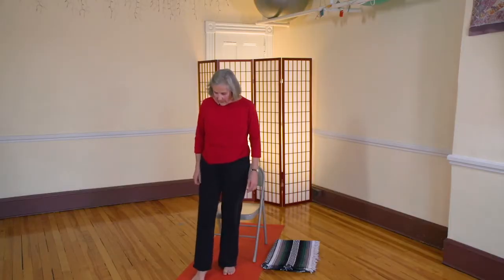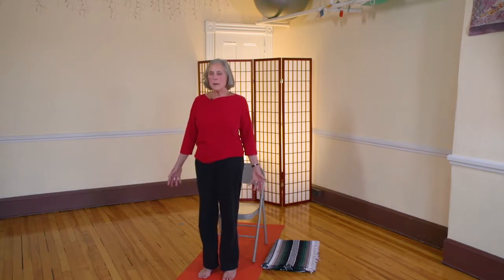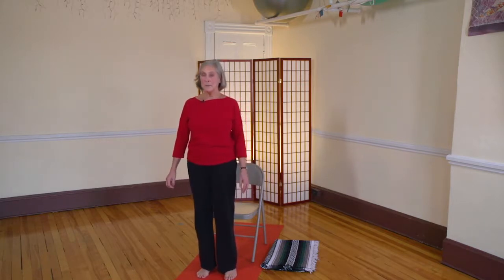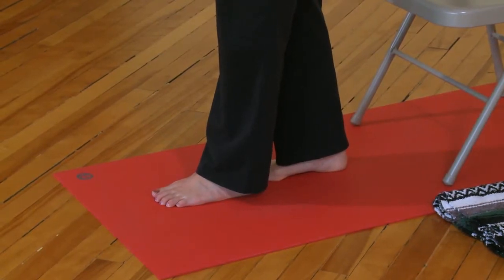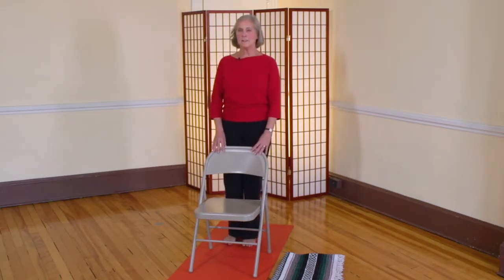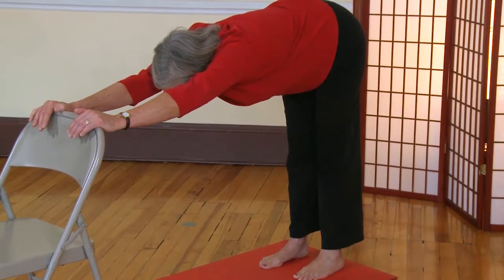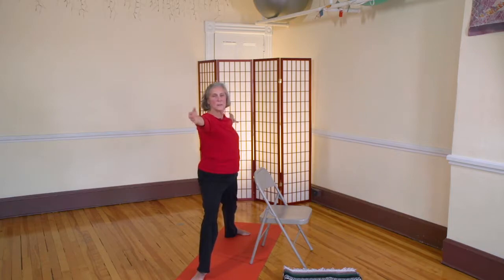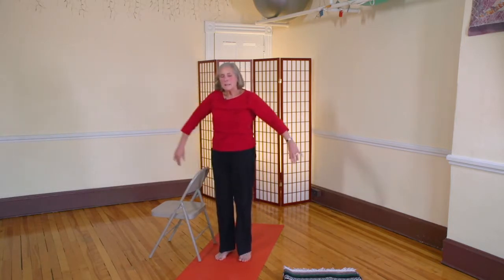Standing Yoga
A 22-Minute Section from Gentle Chair Yoga with Chris Justice Certified Kripalu Yoga Instructor